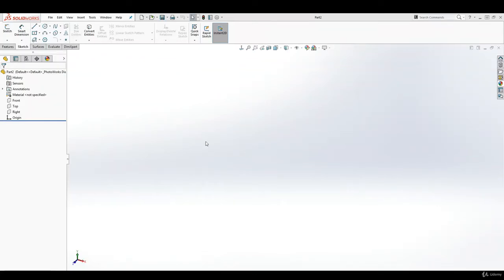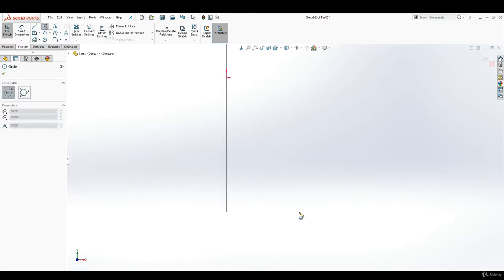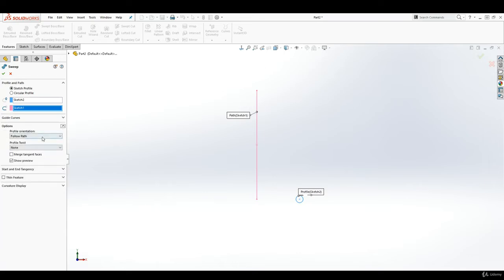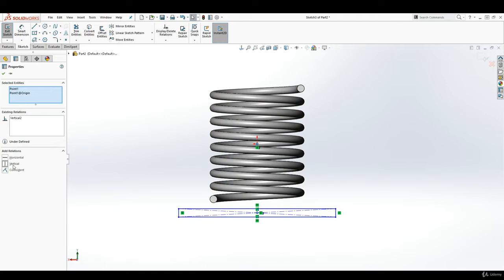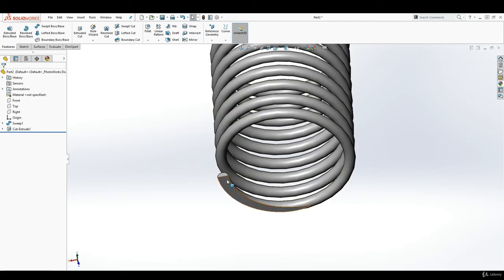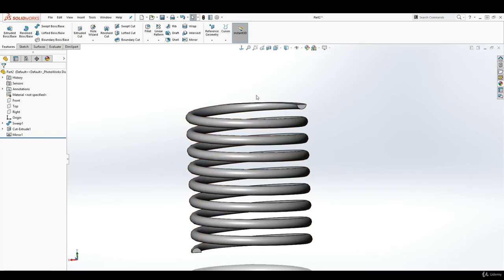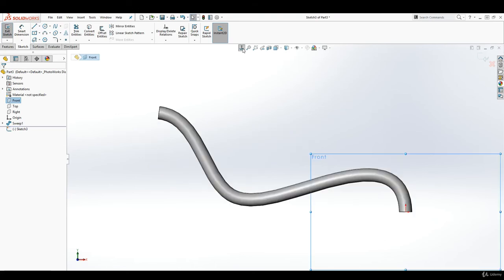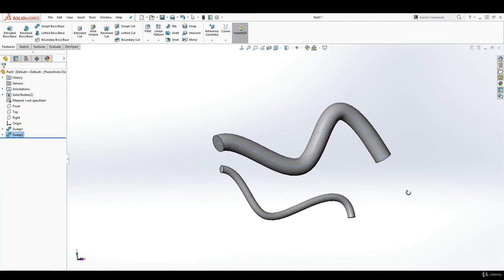Basic Part Modeling Part-10 Sweep BossBase